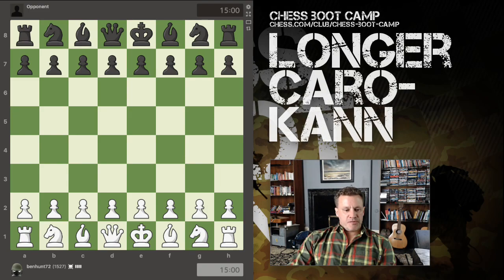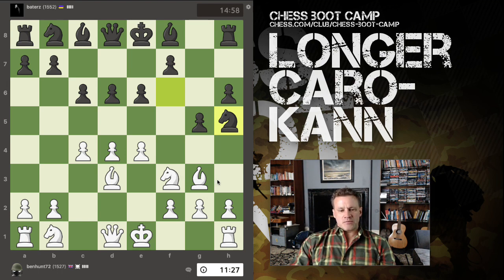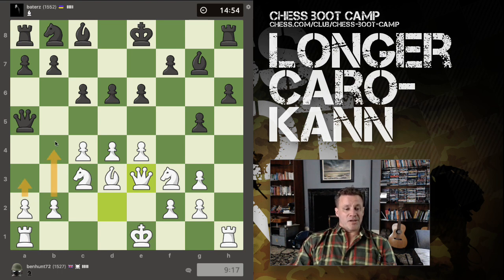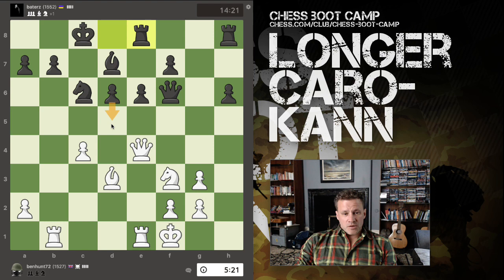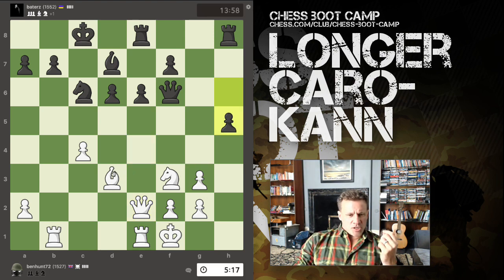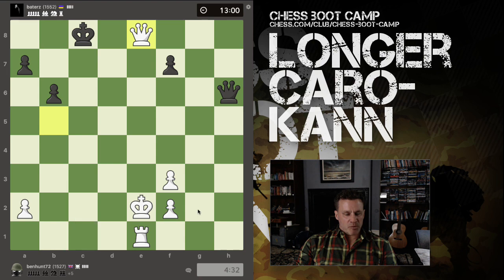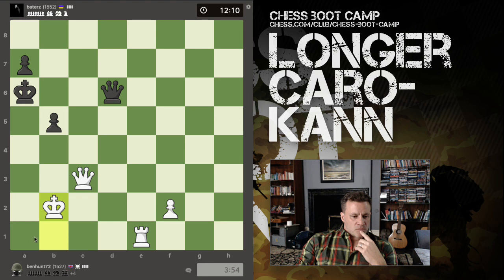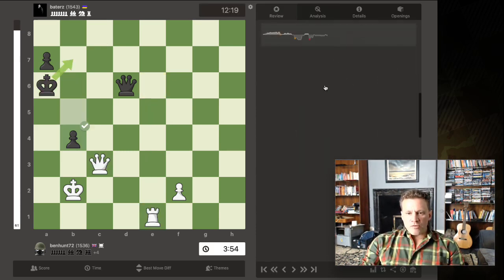Longer Caro Kann (vs. 1552)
I play against my 1552 opponent's Caro-Kann. After a slow start with lots of pawn moves, we get into some sharp tactical exchanges that lead to a one-side ending.